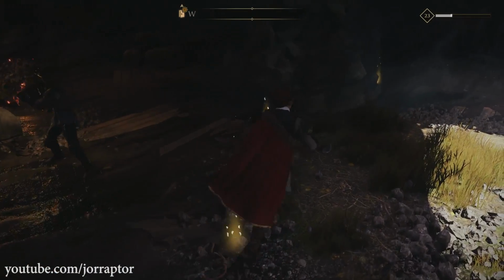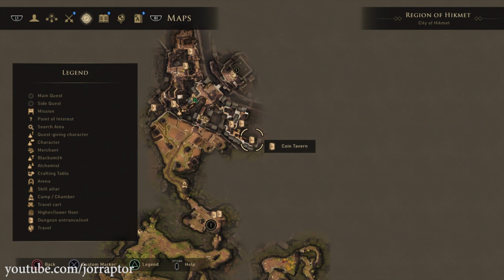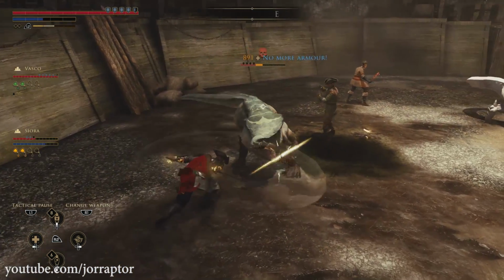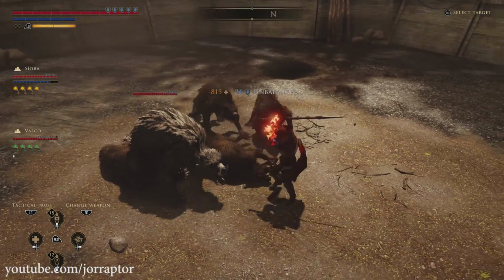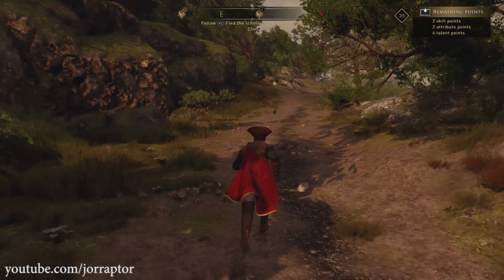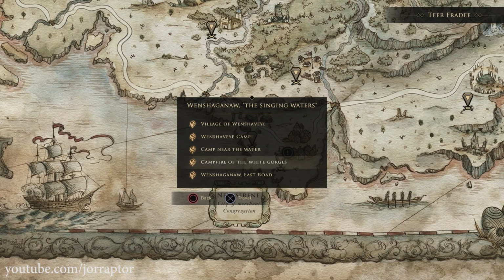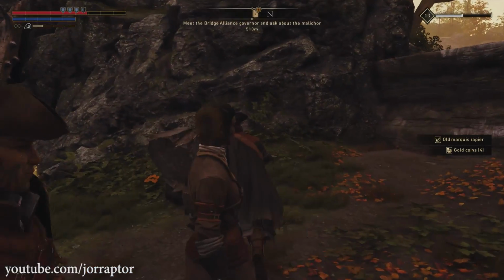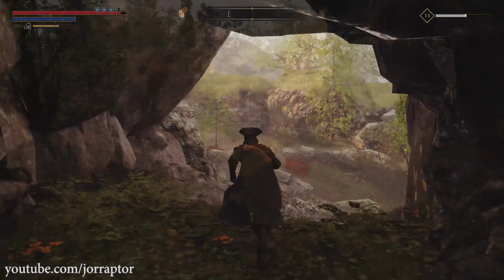Greedfall Tips And Tricks - LEVEL UP FAST, Easy Money & More Tips! (Greedfall Gameplay)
Greedfall tips and tricks with greedfall gameplay (greedfall how to level up fast - greedfall fast xp - greedfall xp - greedfall money